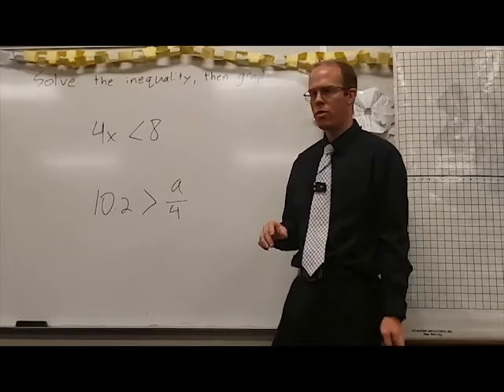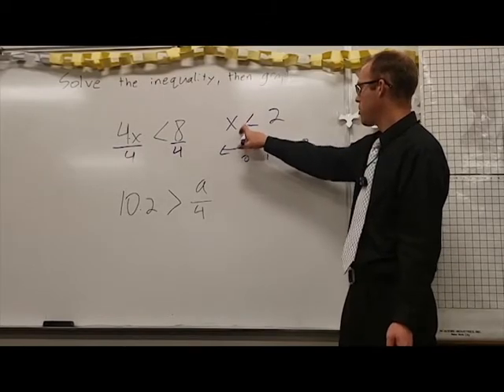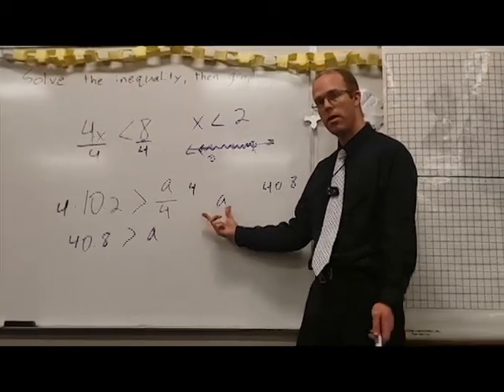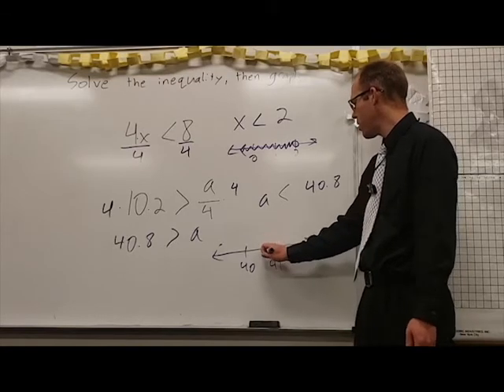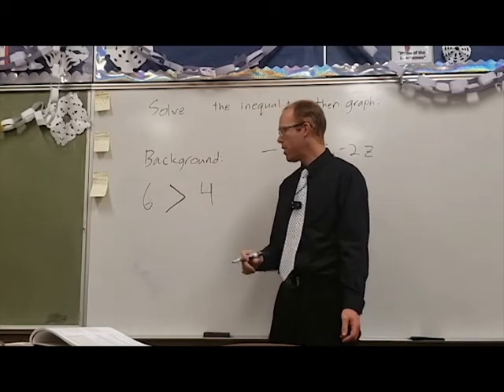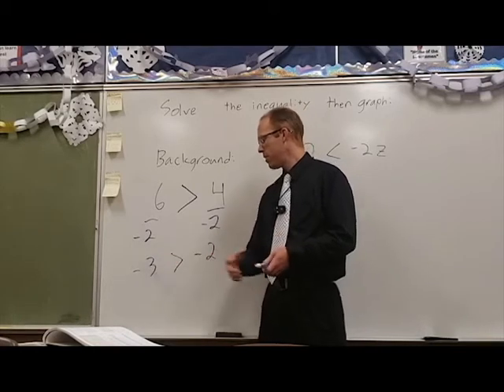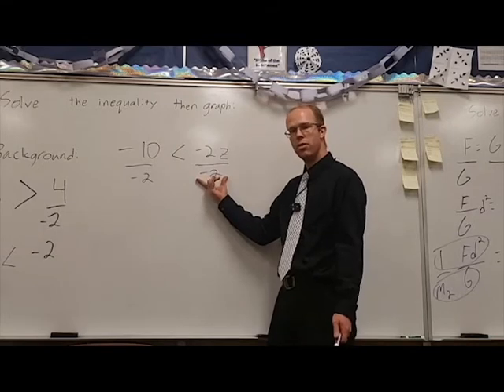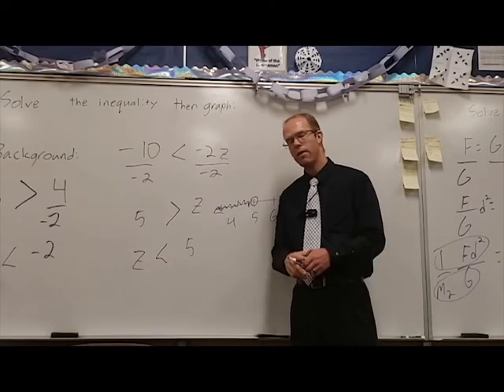2-3 Solving One Step Inequalities Using Division and Multiplication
We solve and graph one-step inequalities involving division and multiplication.